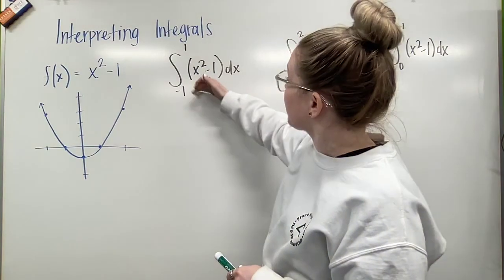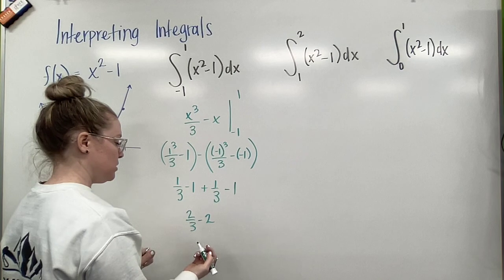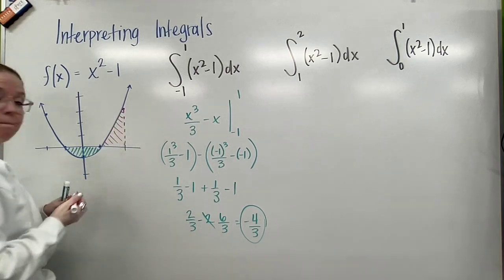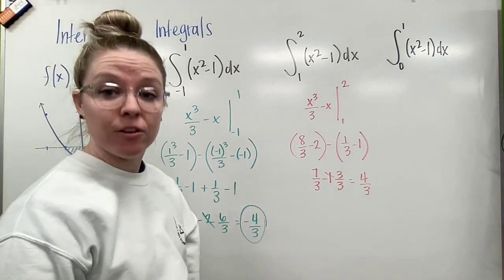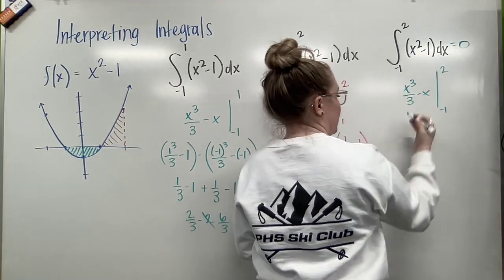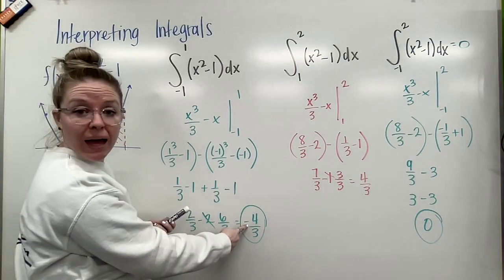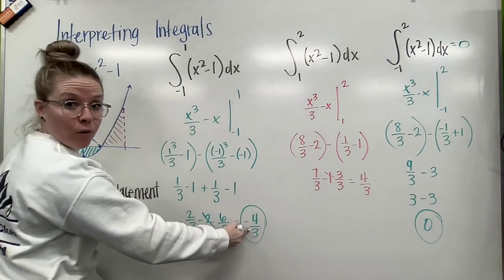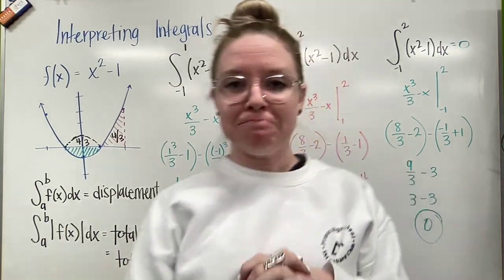Interpreting Integrals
What does the solution from an integral tell us? Area? Displacement? Total distance travelled?